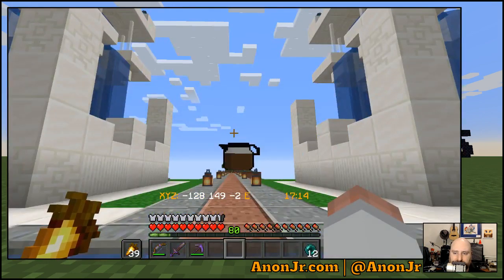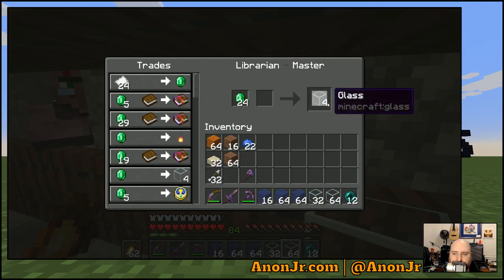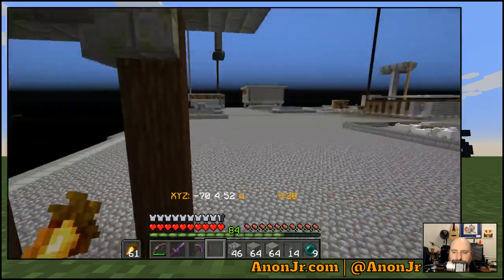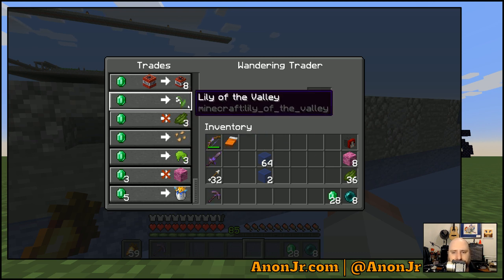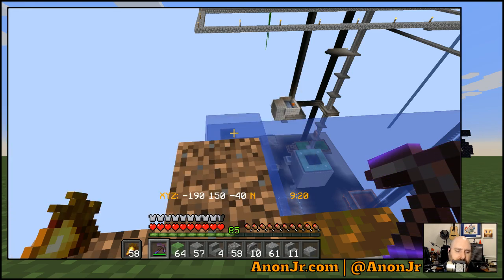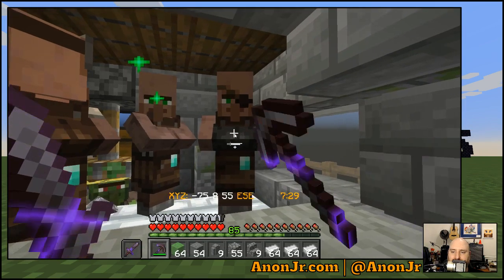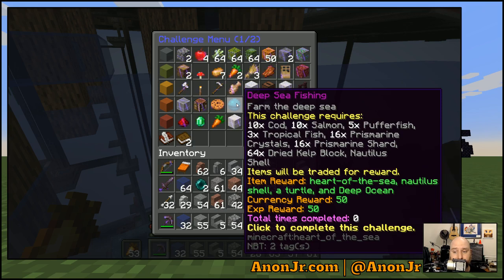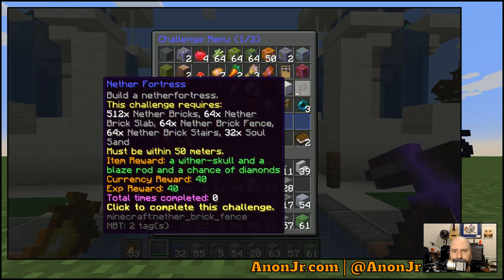CoffeeCraft Live Stream Archive (2021-11-02)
CoffeeCraft S02: A River Runs Eventually

Completed the Taj Mahal challenge, and got the island to level 500! Still wondering what happened to my 3 missing villagers... Spent the rest of the stream working on the river that's going to run along the border between my island and XMedic_Frog's island.